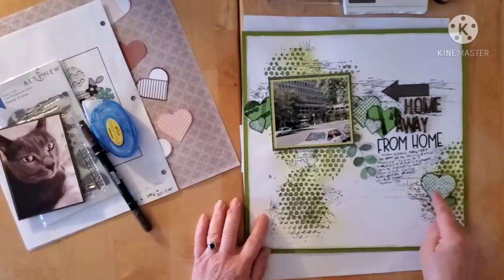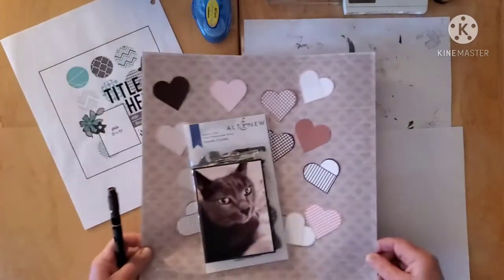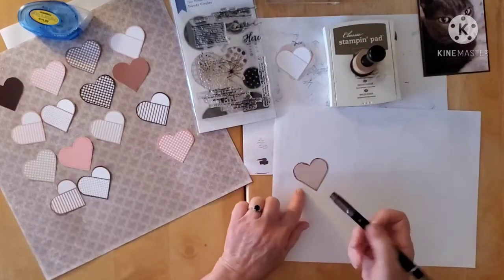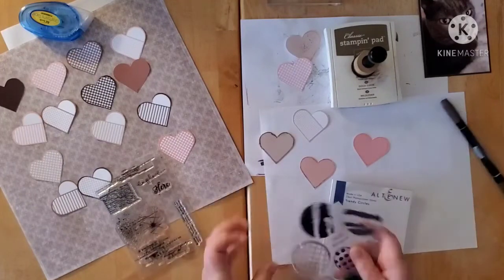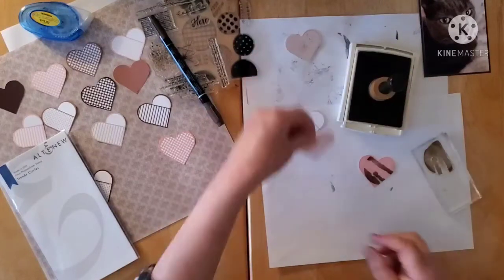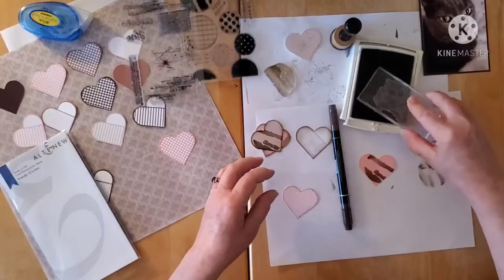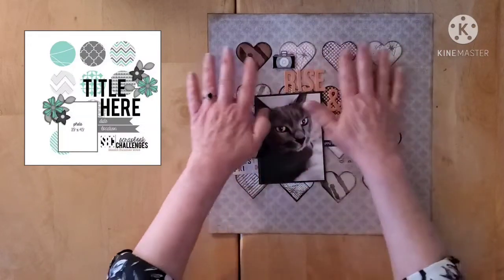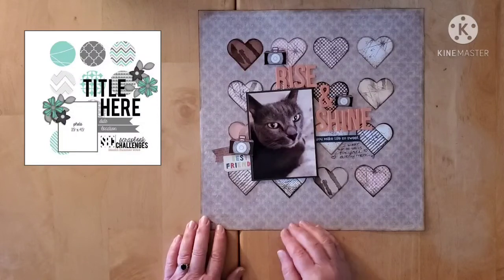30DSCBL7, DAY 27 & NICOLE JONES 911 DESIGN DT PROJECT: 12x12 LAYOUT - RISE & SHINE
And join us over on her Facebook group for challenges and inspiration

Welcome to 30 Days of Sketches 7! If you’d like to play song use 30DSCBL7 or visit the FB Group
Visit Khristina Sorge over on FB every day as she goes live with that days sketch